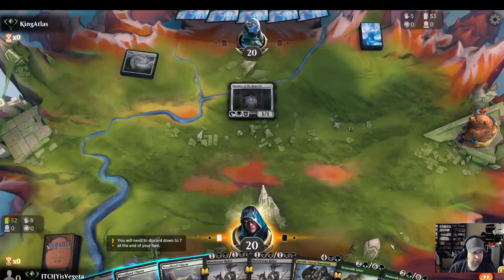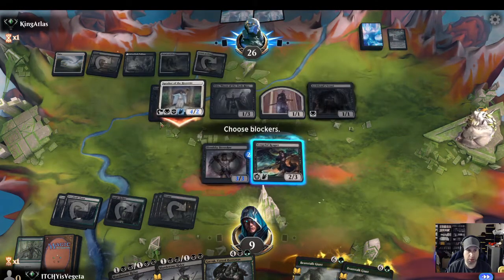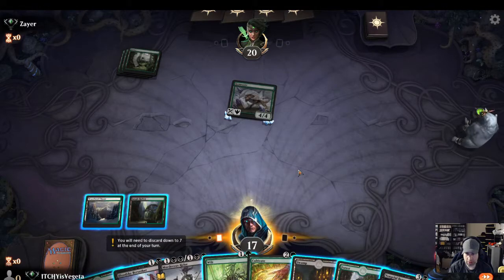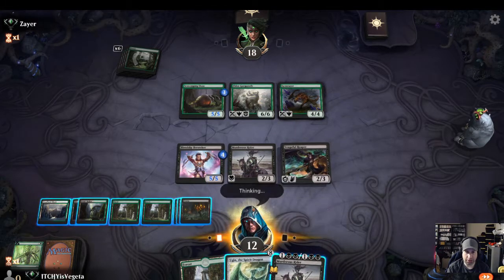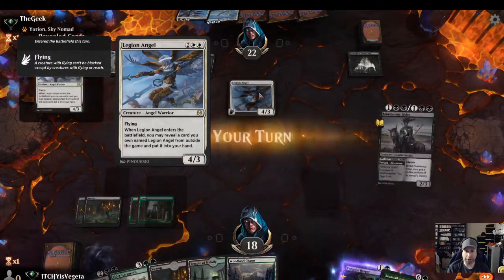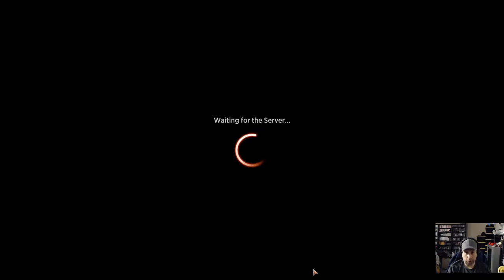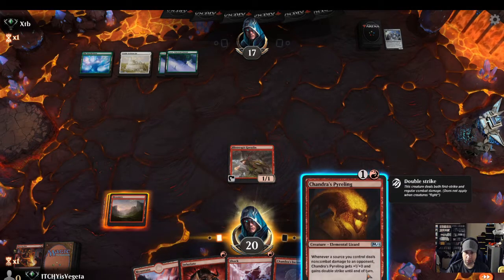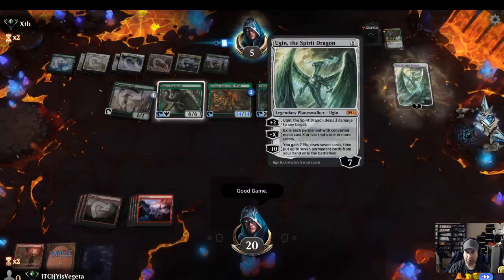Let's Play: MAGIC The Gathering Arena - Free to Play card game, PC and Android - MTG by Wizards WOTC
Let's Play Magic: The Gathering Arena, based off the popular trading card game by Wizards of the Coast.  Game is available for PC, and now has a limited availability on Android mobile devices.

 - Follow me on Parler:
ITCHYisVegeta